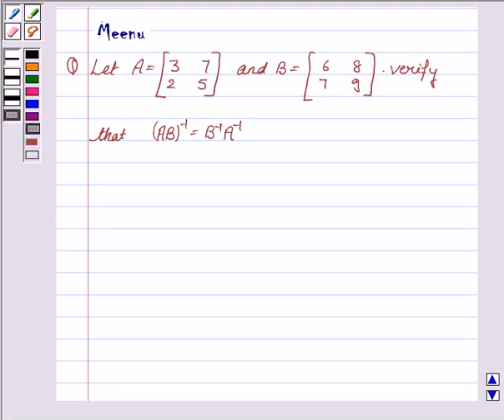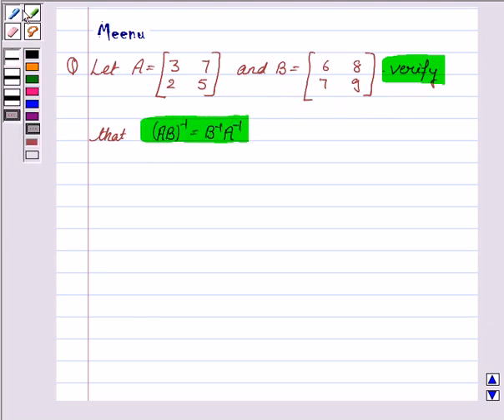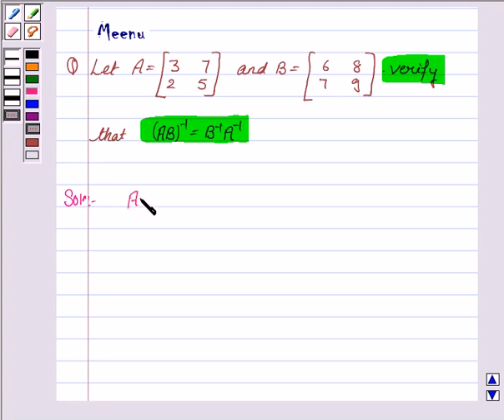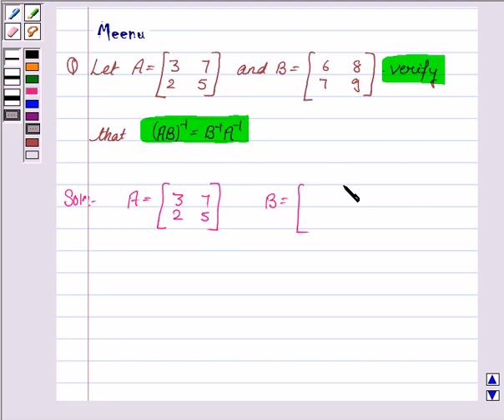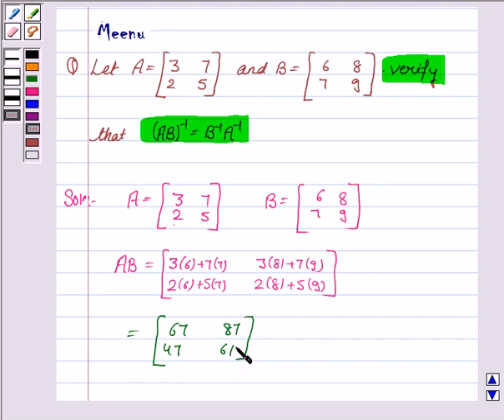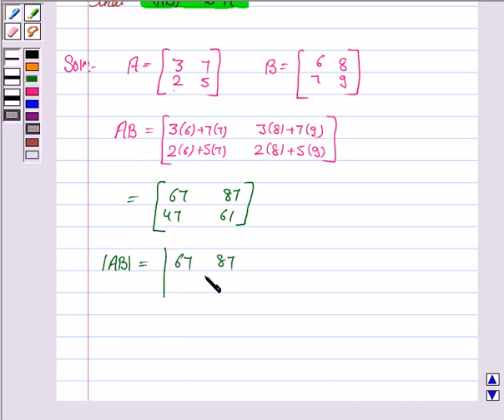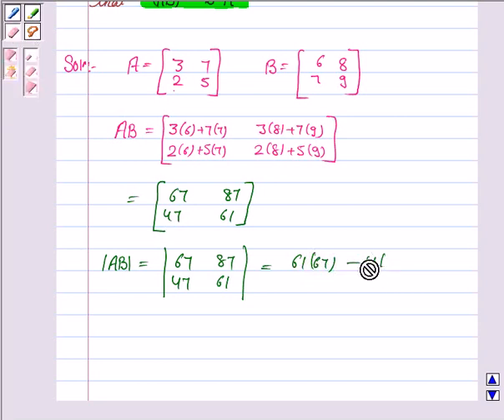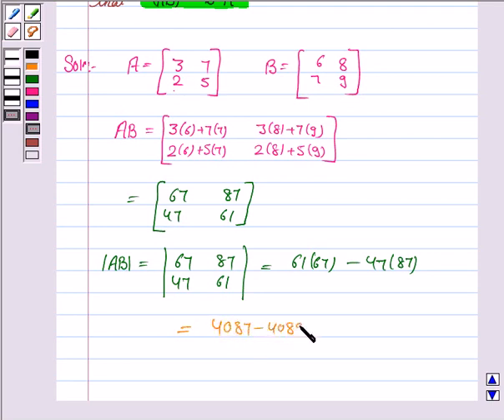Maths XII NCERT 2007 4 4 5 12